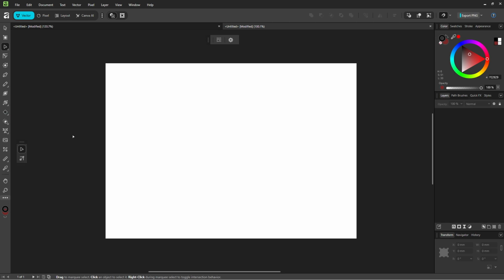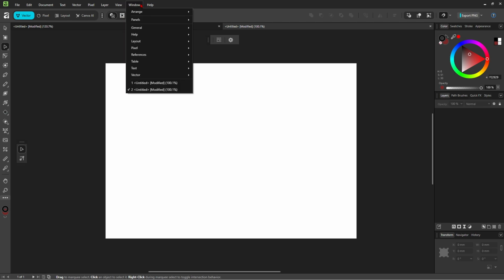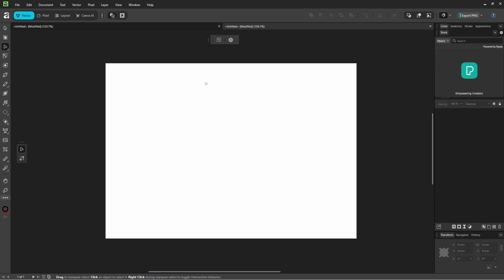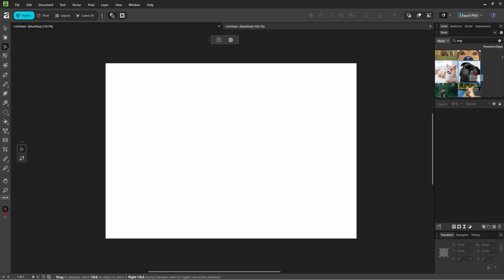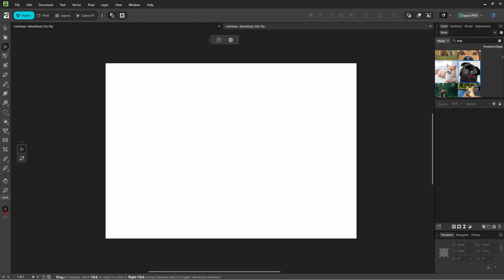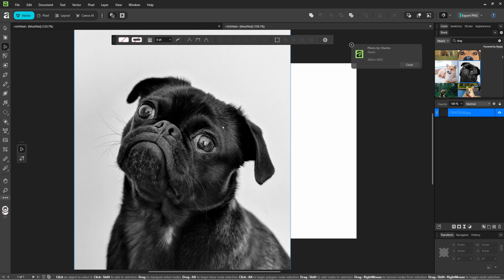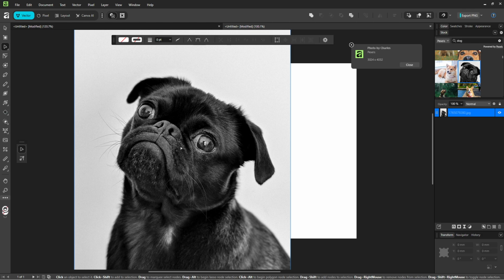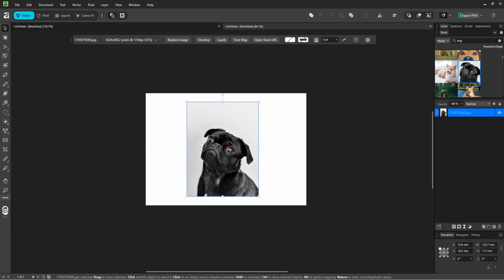How To Use Free Stock Images In Affinity Designer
This tutorial shows you how to use free stock images in Affinity Designer to enhance your projects. You’ll learn how to import images, adjust them, and integrate them into your designs effectively. Perfect for beginners and designers looking for creative resources.